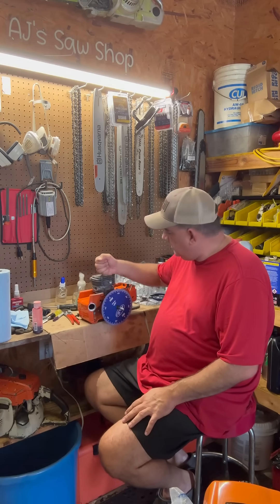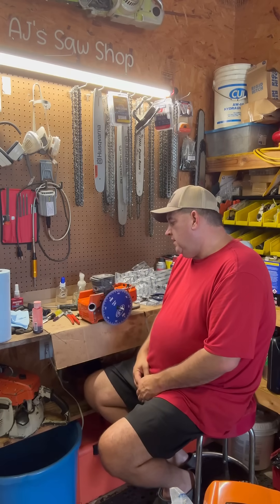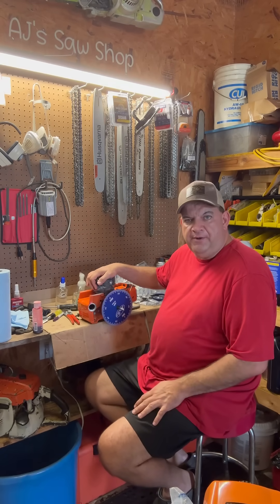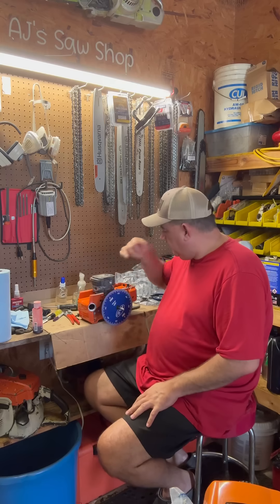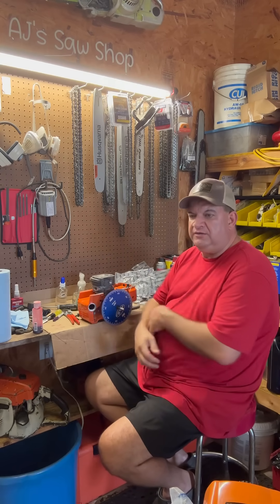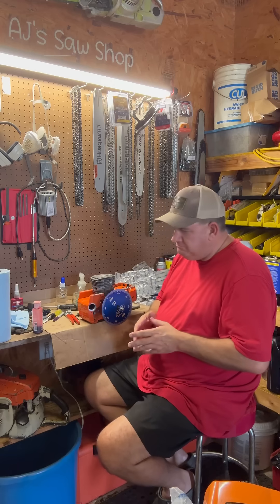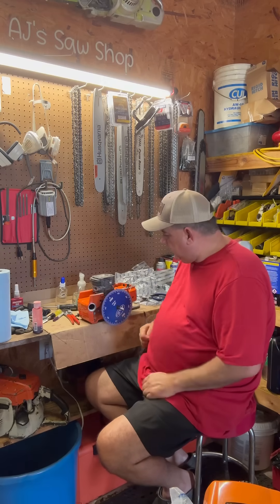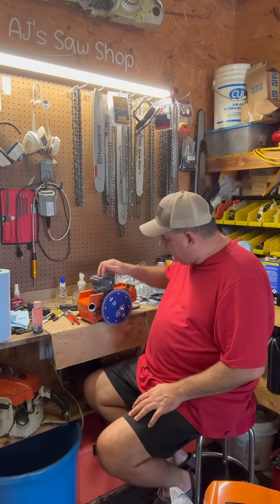Husqvarna 288xp Clone Build - Timing Numbers and Port Plans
Explaining timing numbers and porting plans for the 288xp.